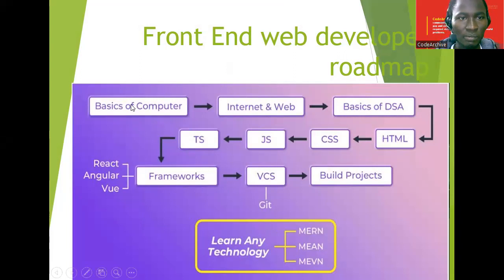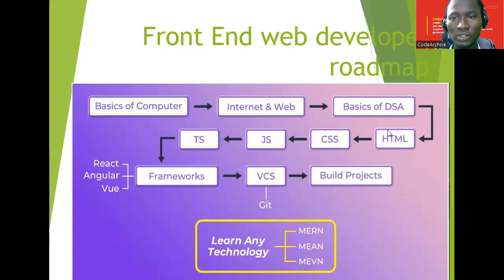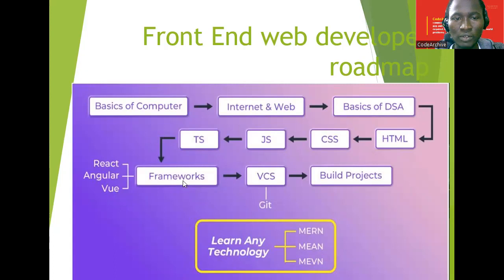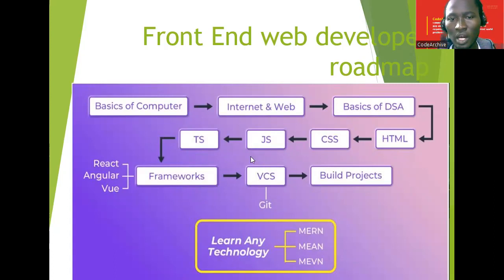Lesson 0 Roadmap to web developer, guide to becoming web front end developer.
this video provides the clear guidance and roadmap on how to be come front end web developer.